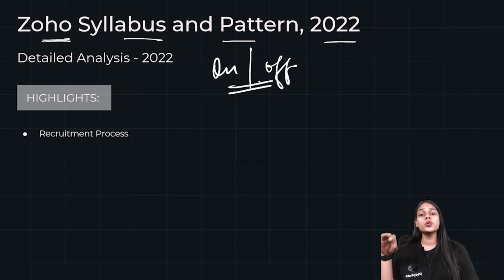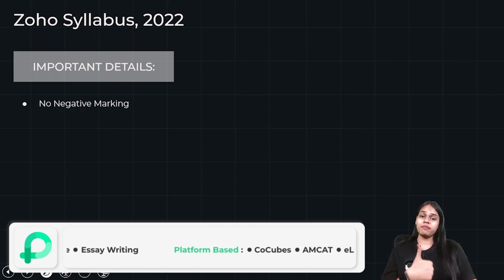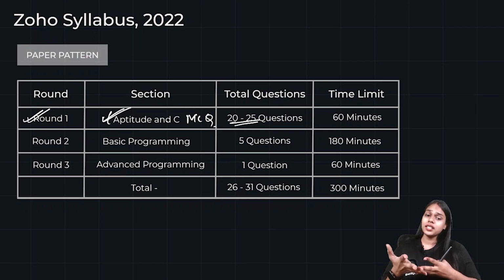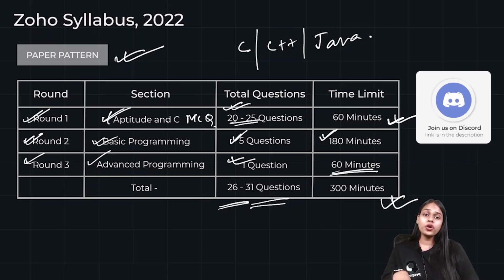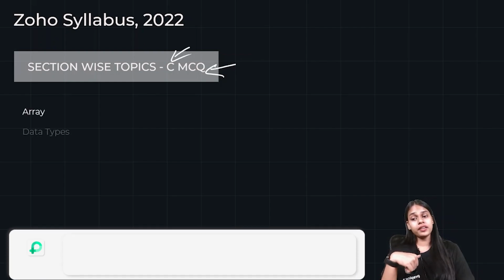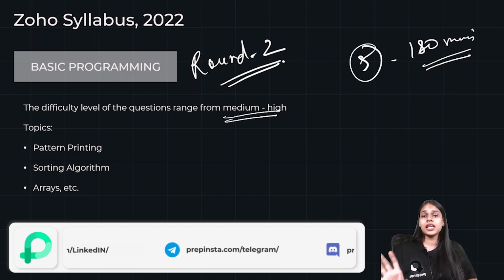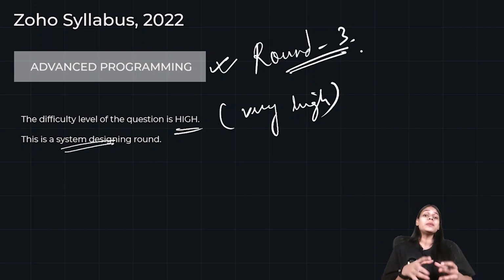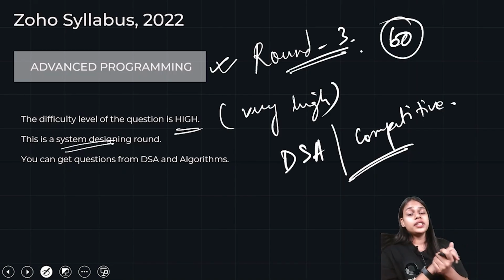Zoho Syllabus & Pattern 2023 | Latest Updated Syllabus